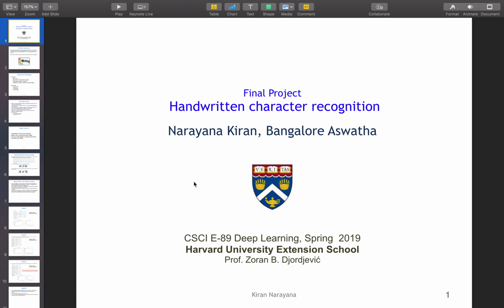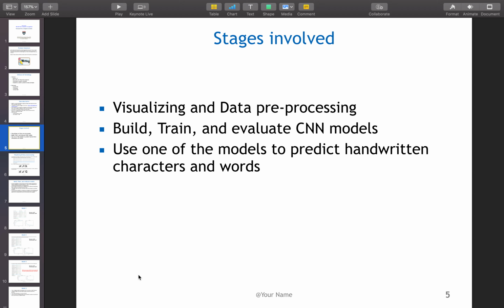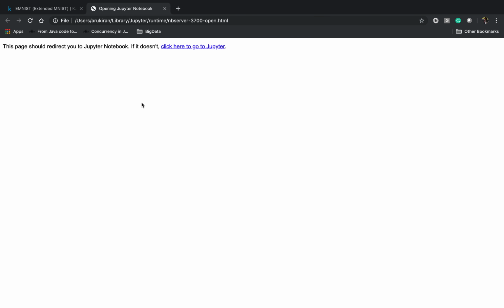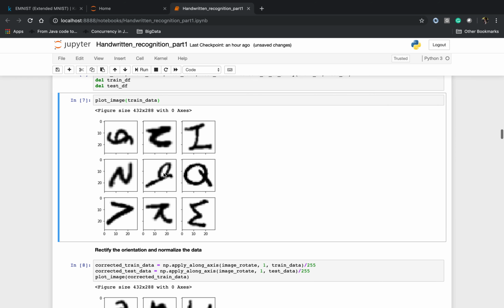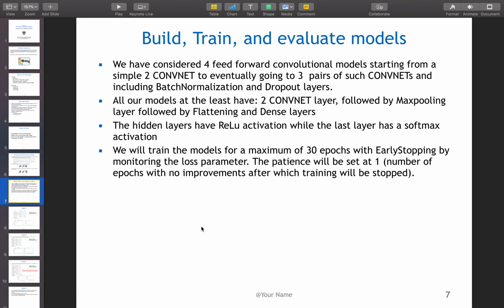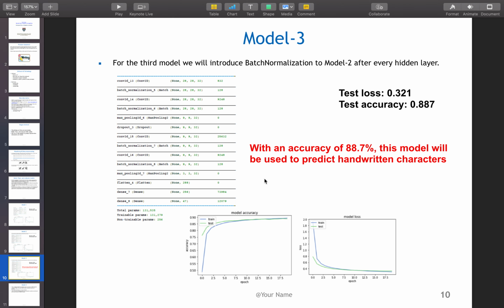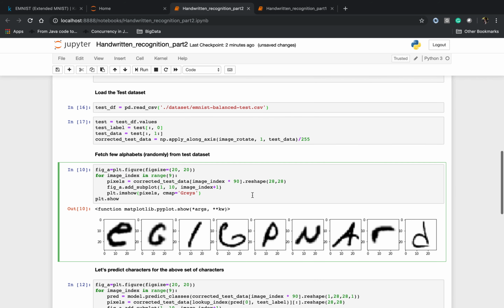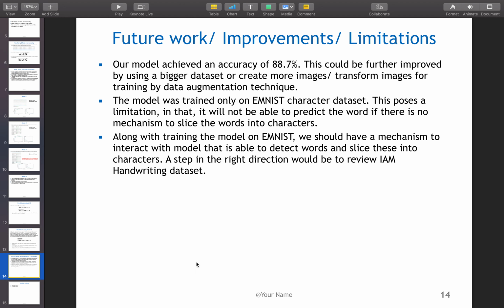HandwrittenRecognition 15 mins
This is the 15 min demo of the Deep learning final project: Handwritten Character recognition